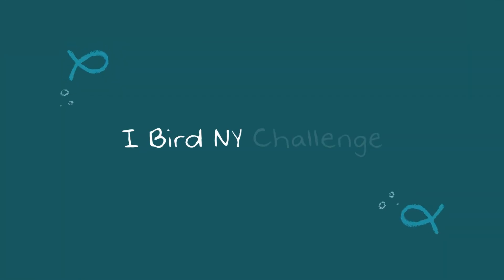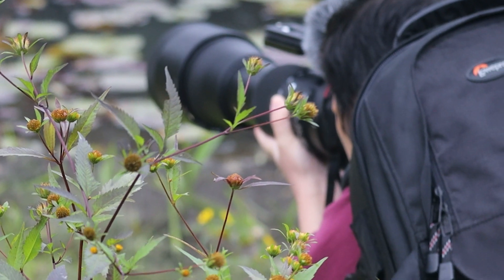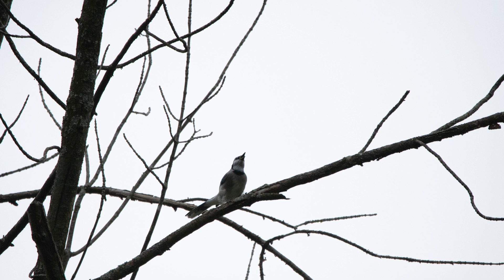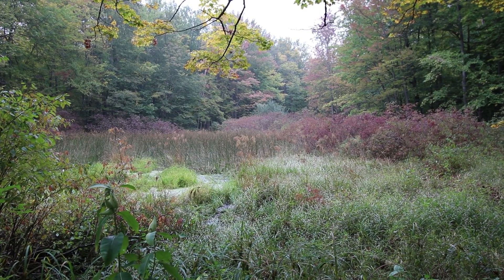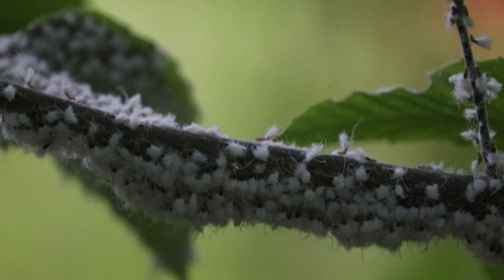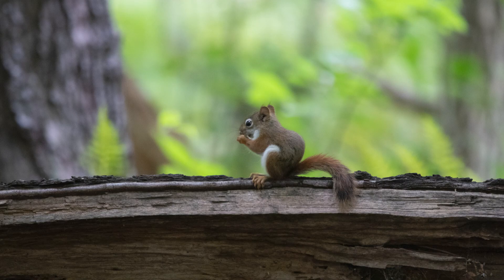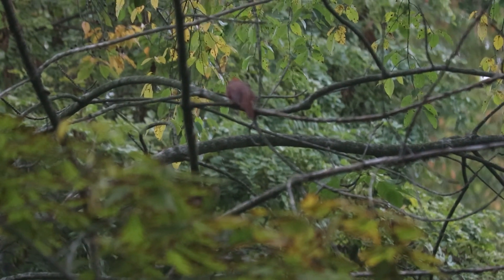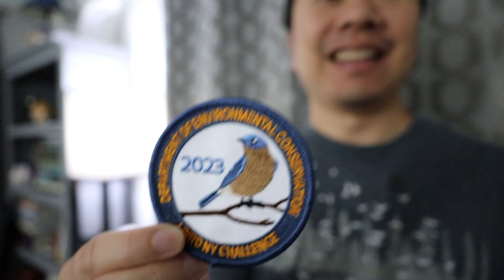I Bird NY Challenge | Flora & Fauna Wildlife Photography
We participated in the I Bird NY Challenge to spot 10 birds! It's not too late to do it, the challenge ends on Nov 1, 2023.